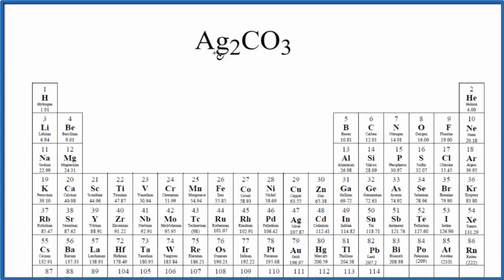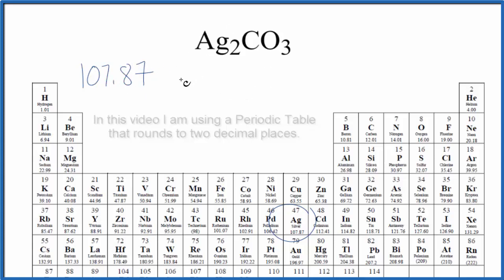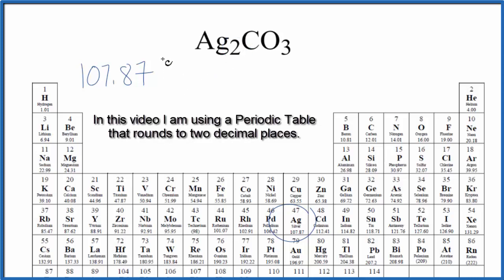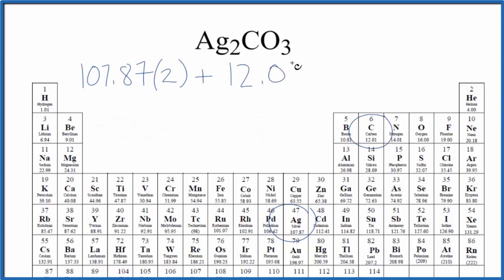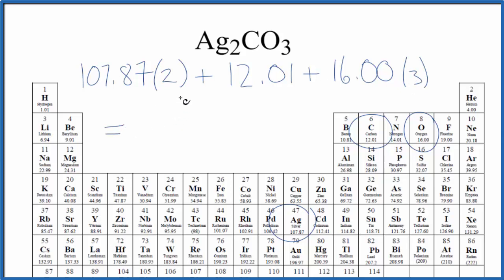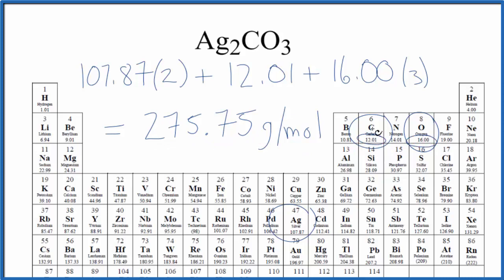Molar Mass / Molecular Weight of Ag2CO3: Silver carbonate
Explanation of how to find the molar mass of Ag2CO3: Silver carbonate.